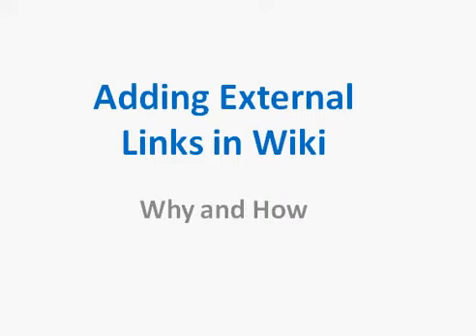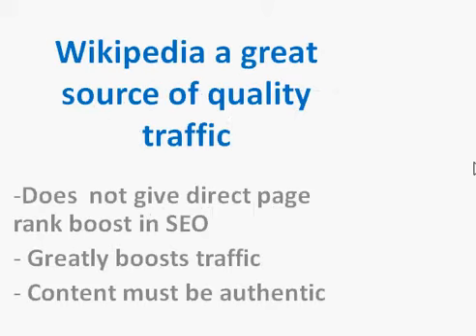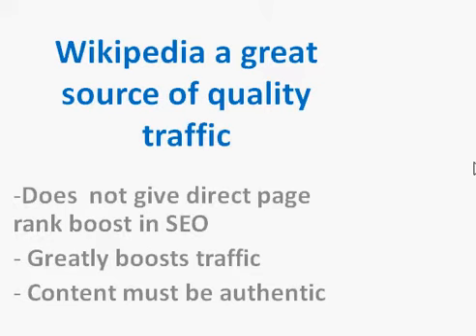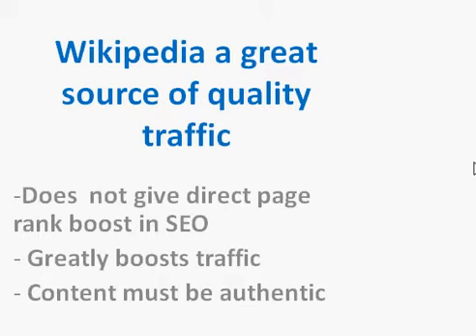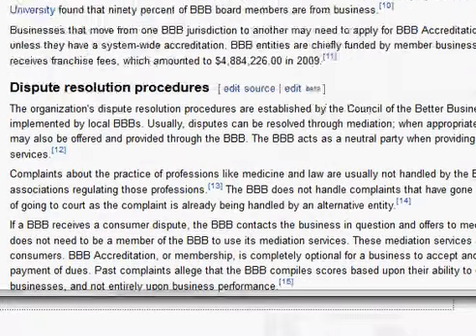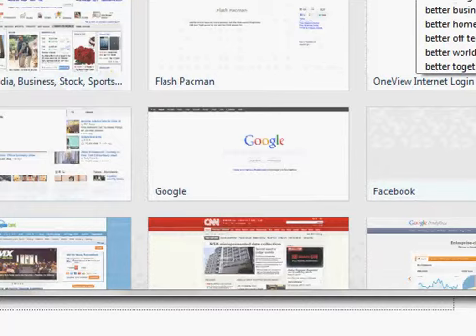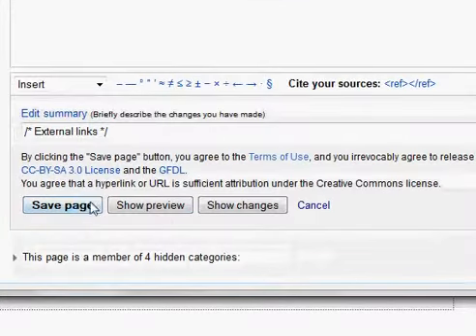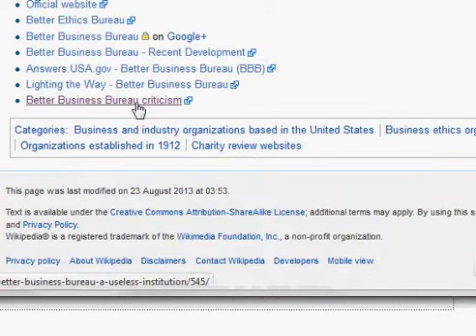How to add a link in wikipedia article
We discuss how and why to add link in a wikipedia article. This refers to the external links entered at the bottom of the wikipedia article.